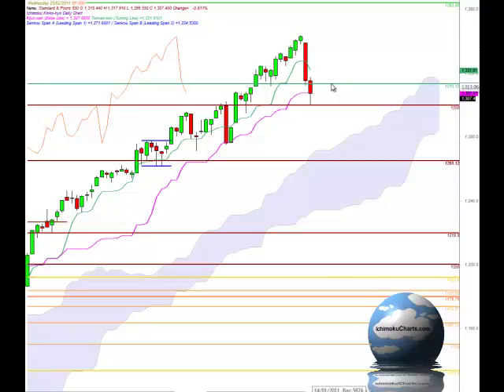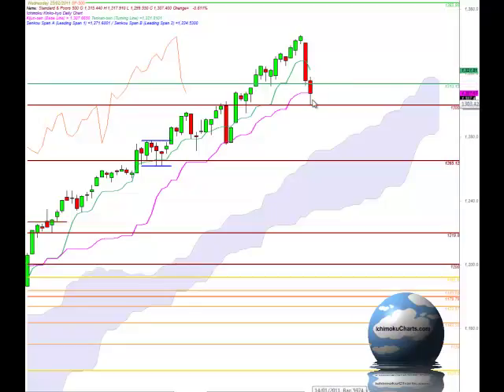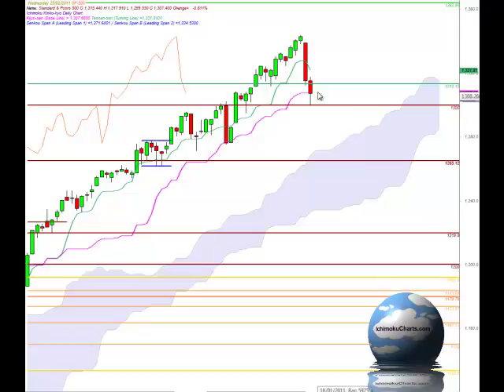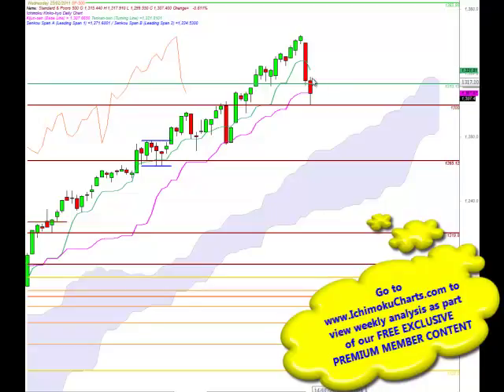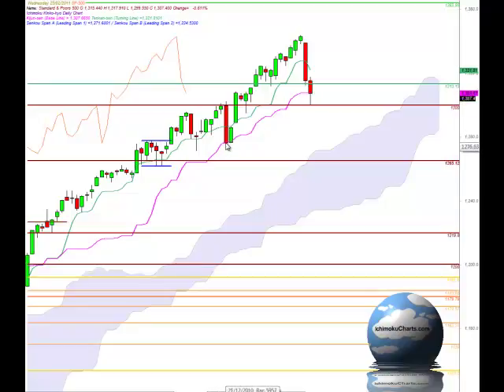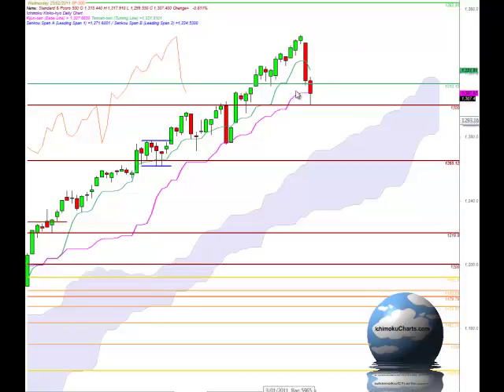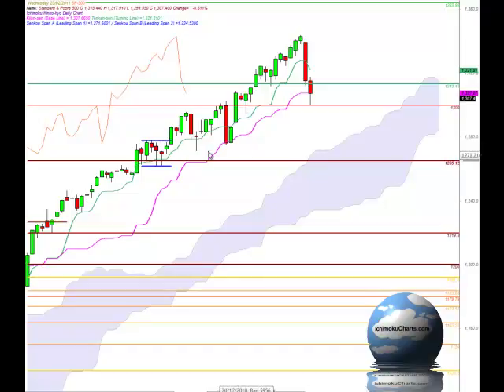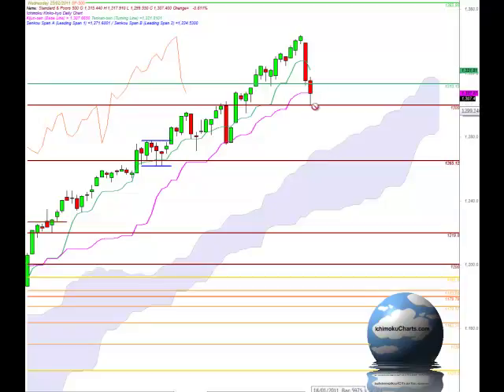SP500Feb23rd2011.mp4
Daily S&P500 analysis using Ichimoku charts for February 23rd 2011